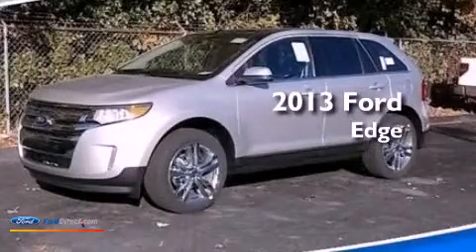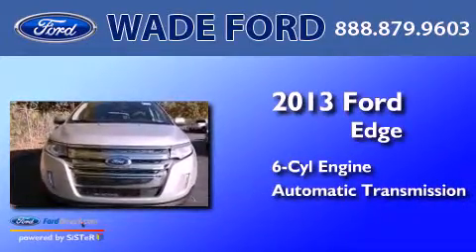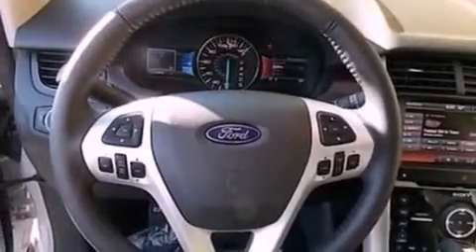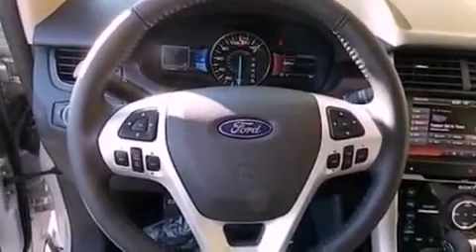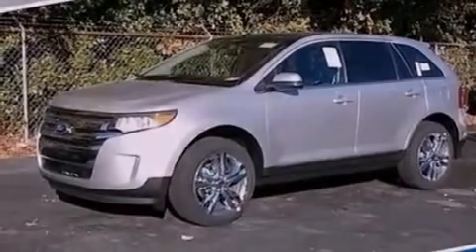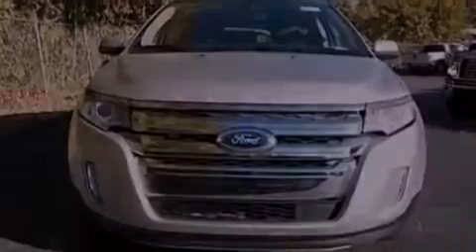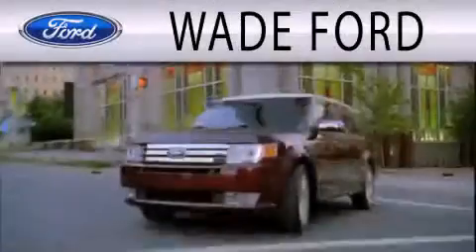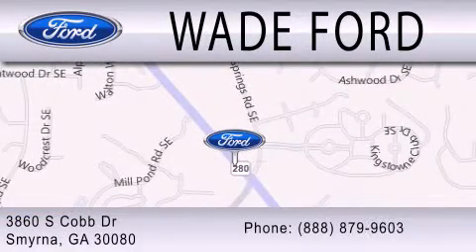2013 FORD EDGE Smyrna GA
Year : 2013
 Make : FORD
 Model : EDGE
 Engine : 3.5L V6 24V MPFI DOHC
 Trans . : 6-SPEED AUTOMATIC
 Exterior : INGOT SILVER METALLIC

 Interior : BLACK
 Stock : DBB19641